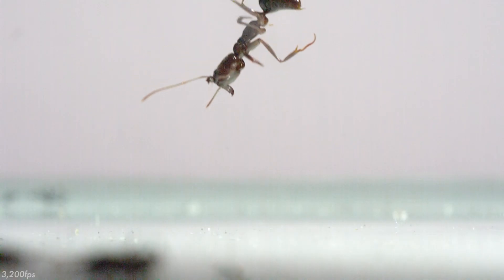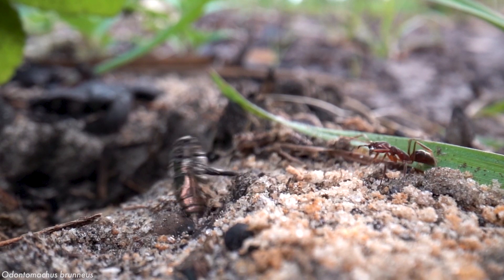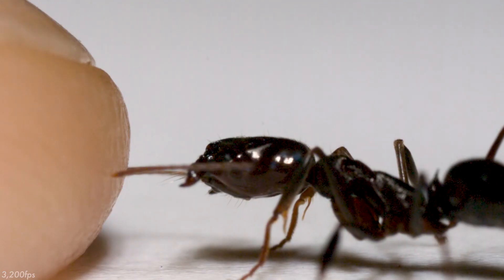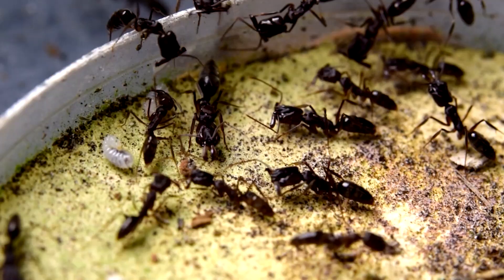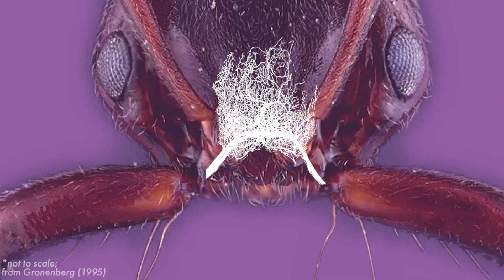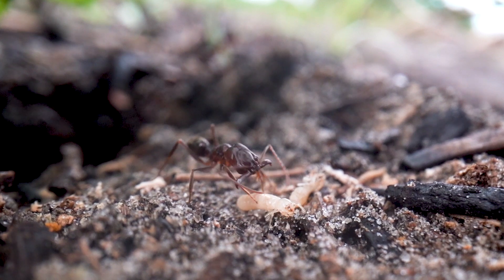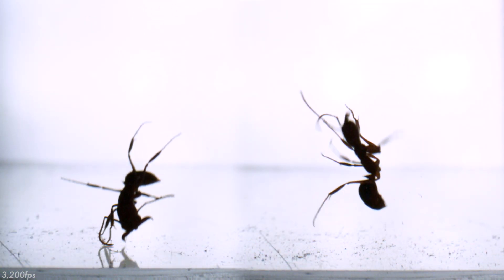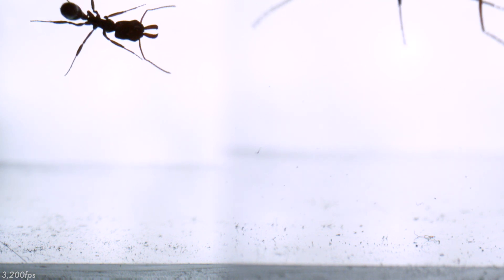How do trap-jaw ants perfectly time their snaps?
When trap-jaw ants are dropped, before they hit the ground they snap their jaws and fling themselves back up into the air! How do they manage to perfectly time their snaps to do that? Why do they do it? It's all thanks to 4 little hairs that stick out of their mouths called "trigger hairs"!

Read more about trigger hairs and how they are wired, here:
Gronenberg (1995) "The fast mandible strike in the trap-jaw ant Odontomachus" Journal of Comparative Physiology A 176, 399–408